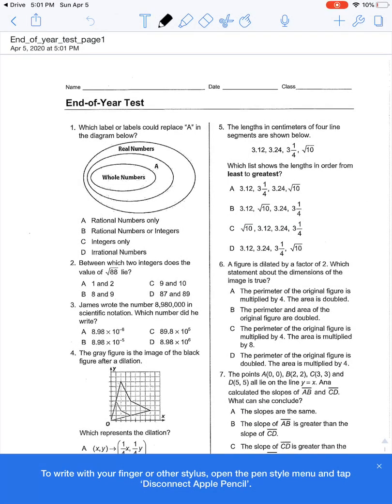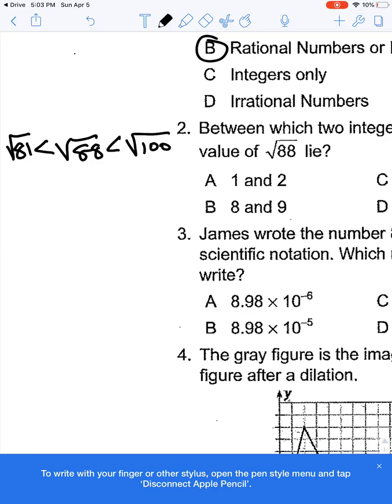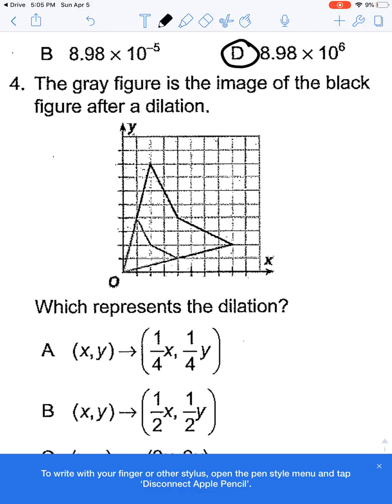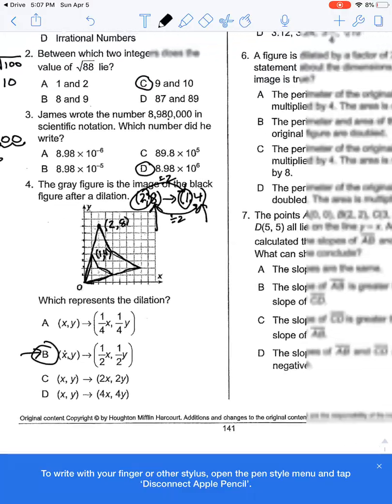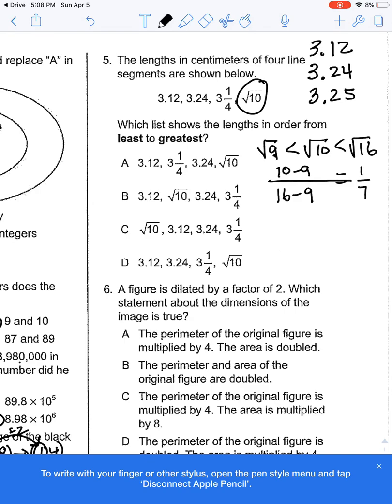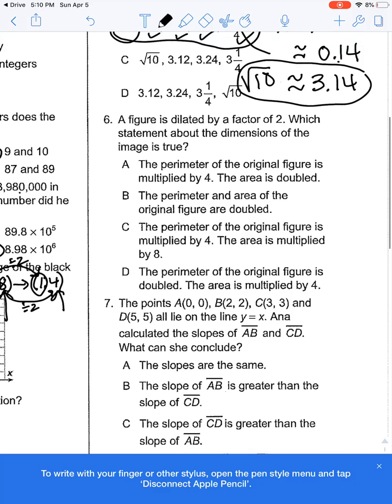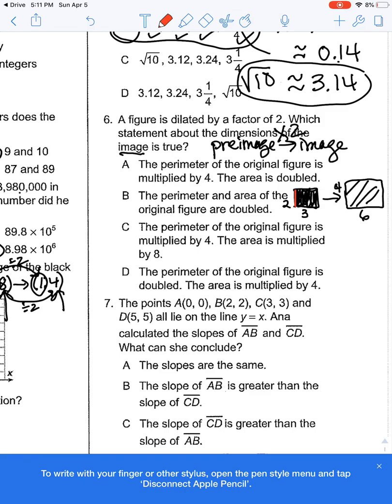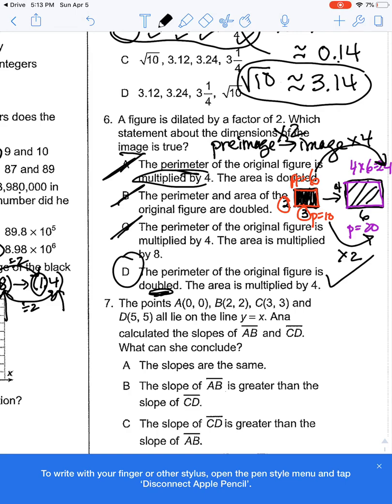End of the year test page 1